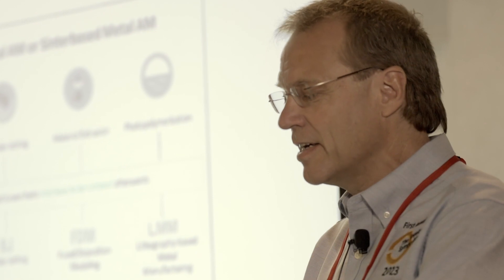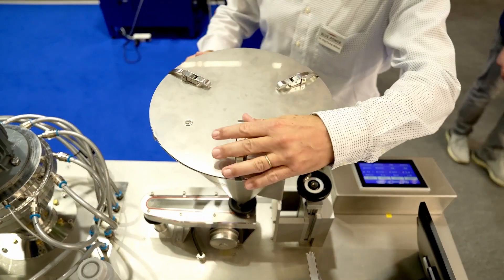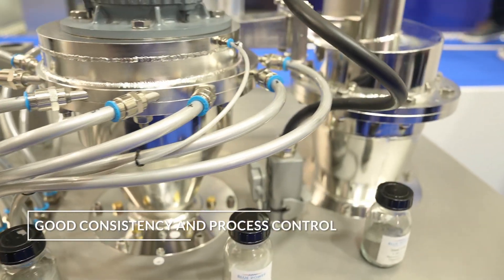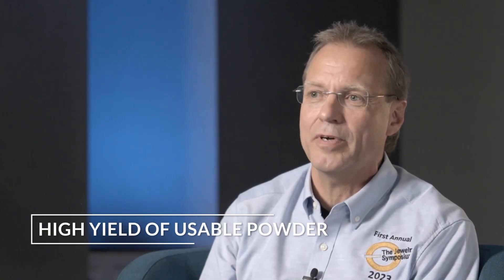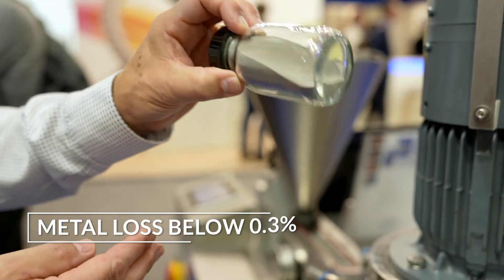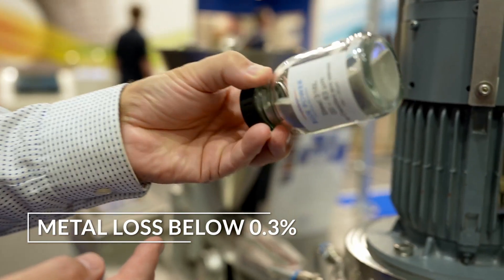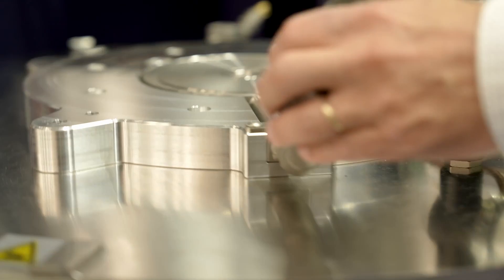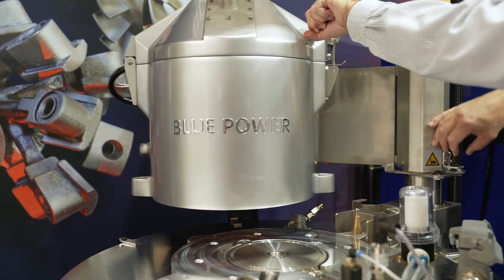Jewelry Symposium 2023 – AM and the power of platinum powder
It’s the right moment for platinum jewellery makers to step into state-of-the-art additive manufacturing (AM). This is according to R&D platinum expert Joerg Fischer-Buehner of @INDUTHERMGermany and @bluepowergmbh6941 , a company that drives innovation in the industry. Speaking at the first international Jewelry Symposium, held in Detroit, USA, he outlines advances in platinum powder production for different AM technologies, particularly Laser Powder Bed Fusion (LPBF) and sinter-based Binder Jetting (BJ), and is rightly upbeat. Consistency and control throughout the process, a high yield of usable powder, and metal loss below 0.3% are now achievable, and the technology is ready and accessible worldwide, as he shares in this video.